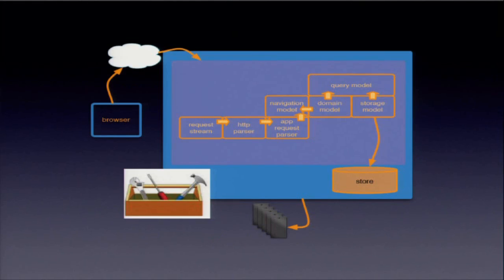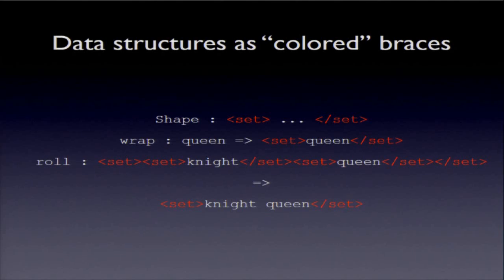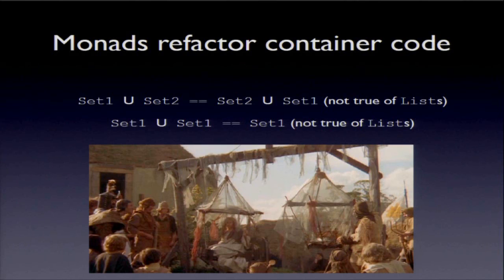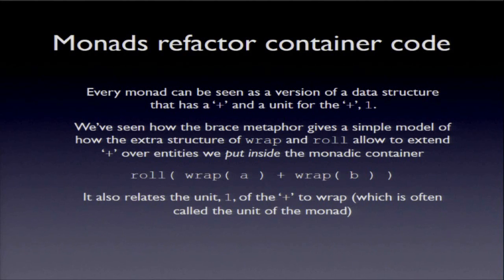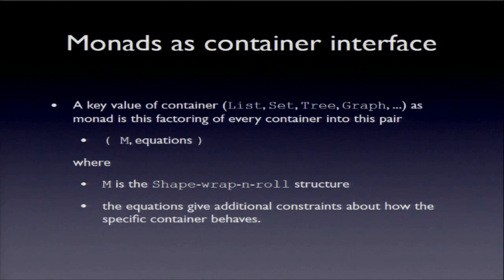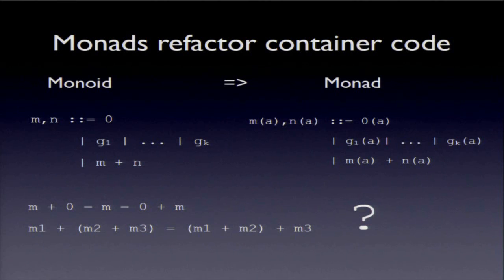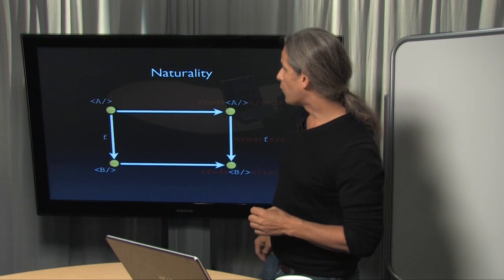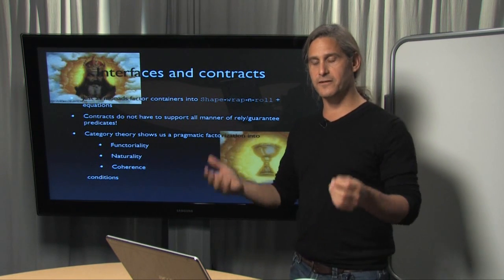C9 Lectures: Greg Meredith - Monadic Design Patterns for the Web - Introduction to Monads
Greg Meredith, a mathematician and computer scientist, has graciously agreed to do a C9 lecture series covering monadic design principles applied to web development. You've met Greg before in a Whiteboard jam session with Brian Beckman. The fundamental concept is here is the monad.

Greg has a very novel and conceptually simplified explanation of what a monad is and why it really matters. This is very important and a required first step in this series since this is all about the application of monadic composition to  real world web development. What does this mean? Why does it matter?

Tune in.

Let's see if Greg's monadic analogies prove helpful for everyday developers in getting their heads around the elusive and beautifully complex monad.

Shape. Wrap. Roll.